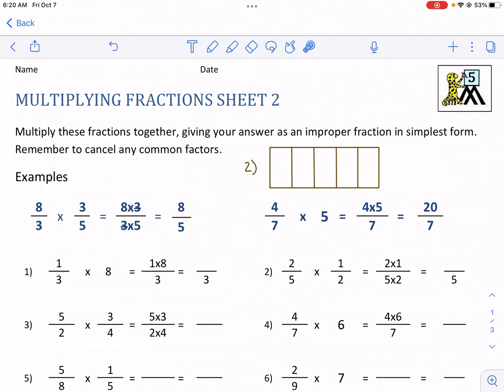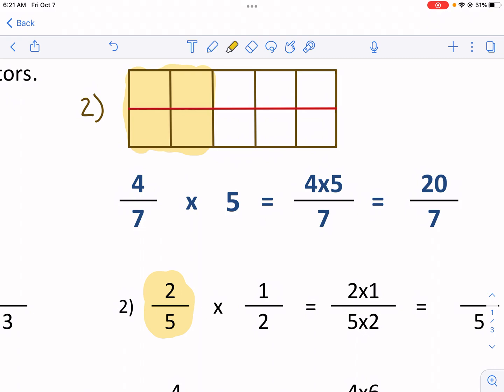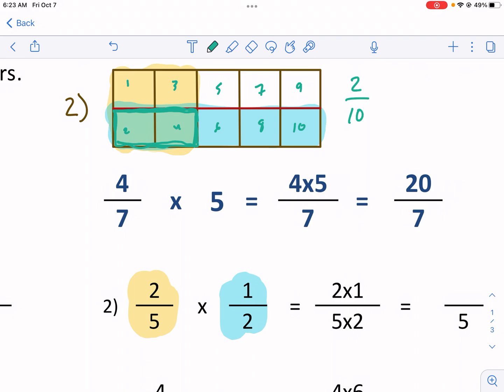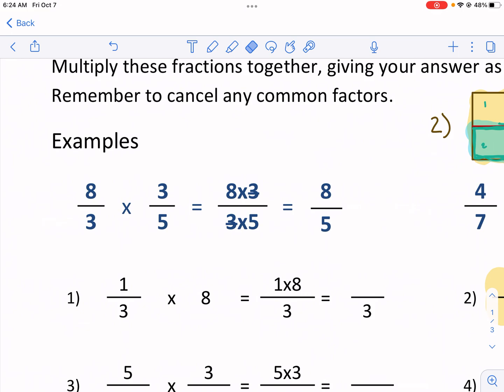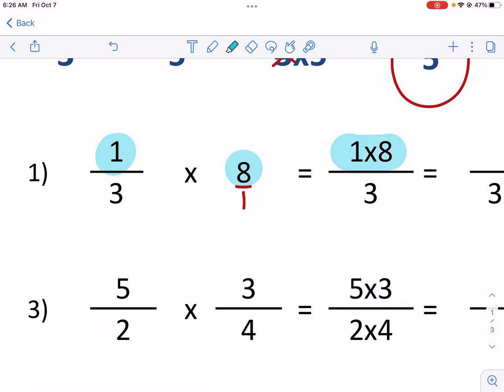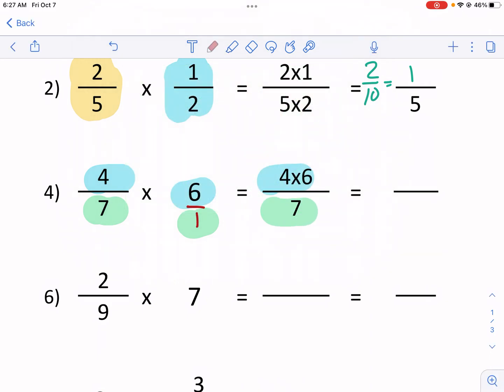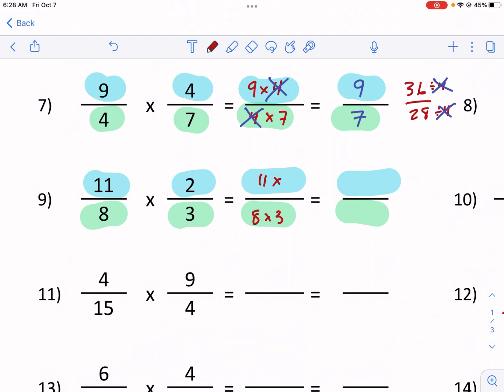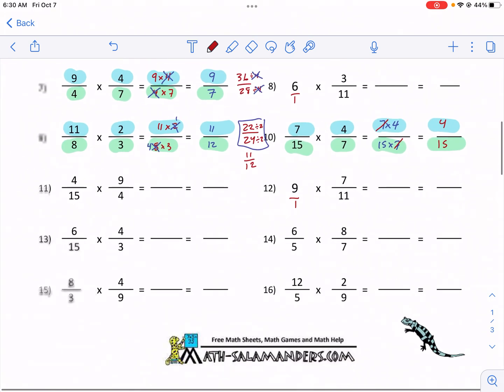Math-Salamanders: Multiplying Fractions Sheet 2